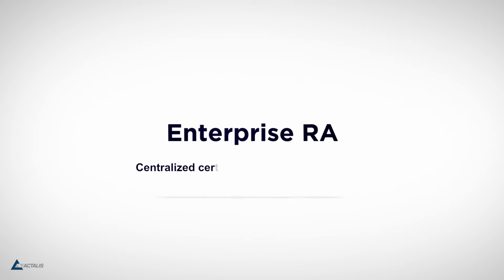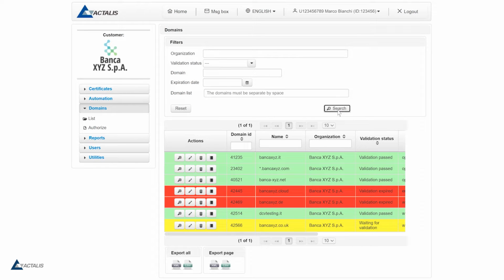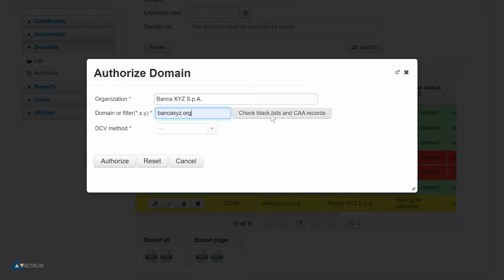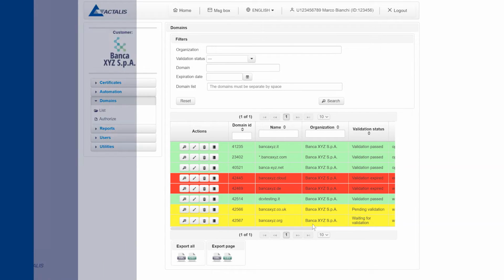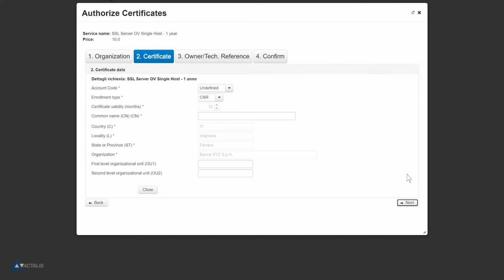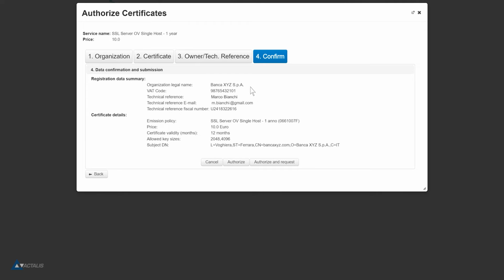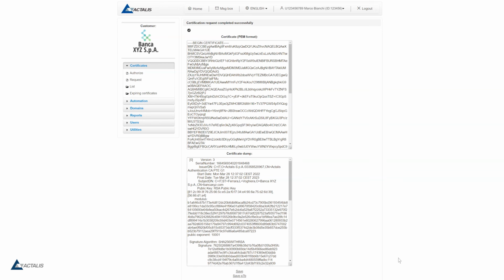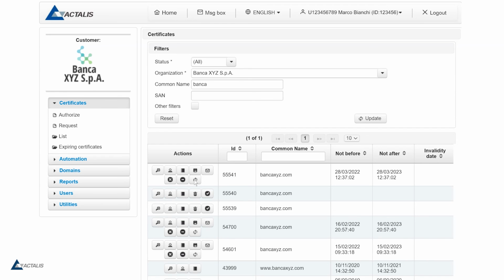Enterprise RA - Video guide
Enterprise RA is the Actalis web platform that allows SSL certificates and other certificates to be issued autonomously and in real time. It is suitable for all companies that need an efficient and practical solution in terms of Managed PKI (MPKI).